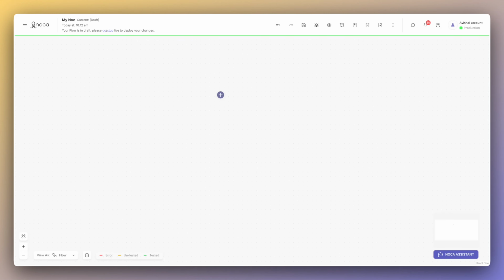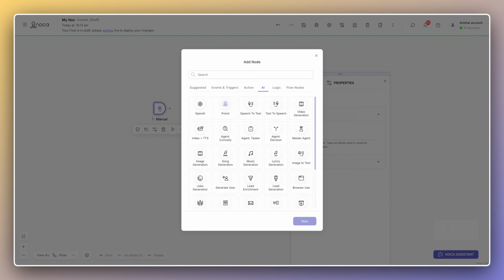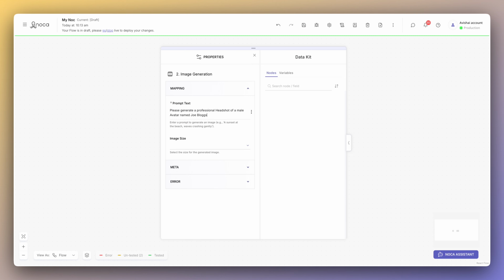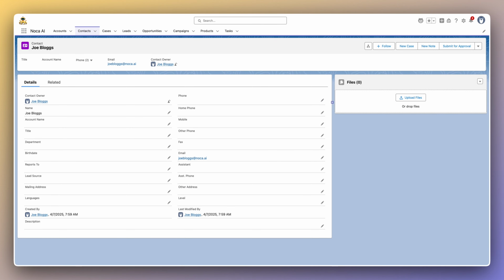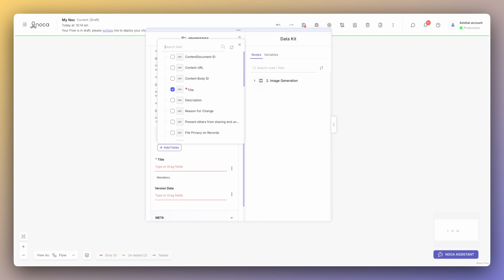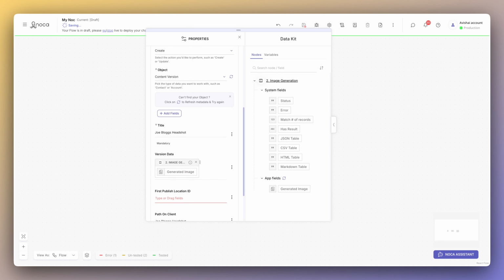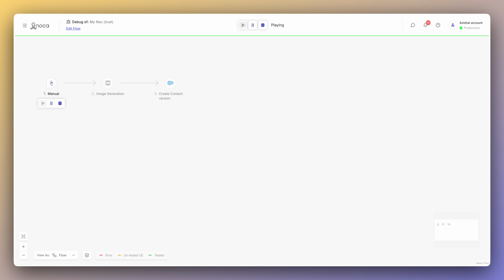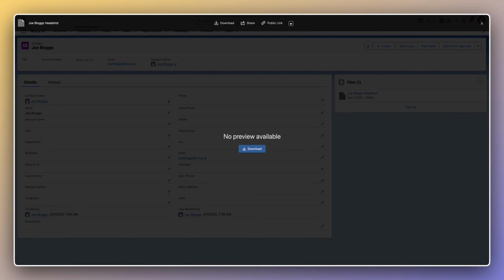How to Generate Images Using AI & Push to Various Nodes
Learn how to automatically generate images, like professional headshots using Noca AI! This is a great way to automate creating avatar images or other visuals and seamlessly integrate them with your CRM or other storage systems.

In this step-by-step tutorial, we walk you through:

(00:00) Setting up the "Image Generate Action" node manually (though triggers from Salesforce, Monday.com, Google, NetSuite, and more are possible!)
(00:27) Selecting the specific "Image Generate Action" feature
(00:53) Providing a specific text prompt to generate the desired image (e.g., a headshot for "Joe Bloggs")
(01:05) Choosing your desired image size (1024x1024 or 512x512)
(01:16) Configuring the node to push the generated image directly into Salesforce as a file (ContentVersion)
(02:14) Mapping necessary fields like Title, Version Data (using the image output), and linking it to the correct Salesforce record (First Publish Location ID)
(03:11) Debugging and running the process to see the automated image generation and Salesforce upload in action
(03:37) Checking the result in Salesforce and viewing the final AI-generated headshot

We demonstrate a practical use case by generating a headshot for a Salesforce contact named Joe Bloggs who is missing one and saving it directly to his record. See the final AI-generated headshot result!